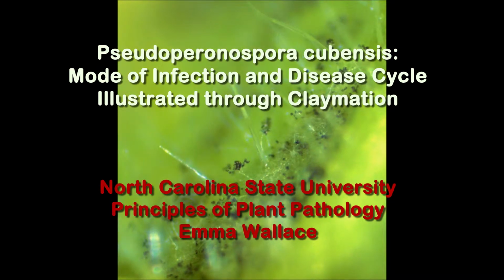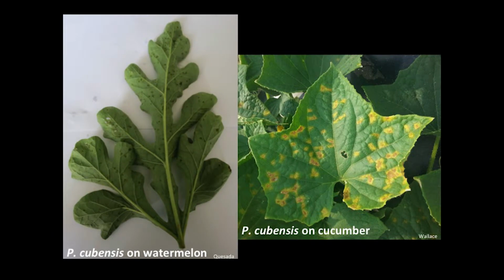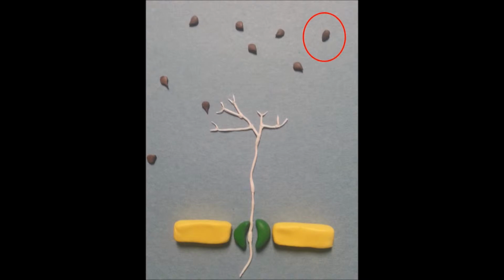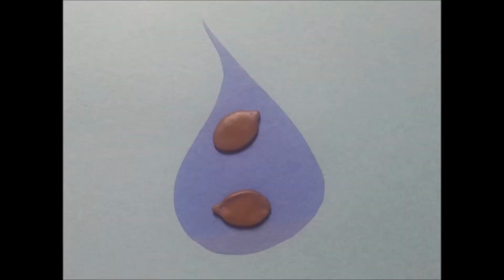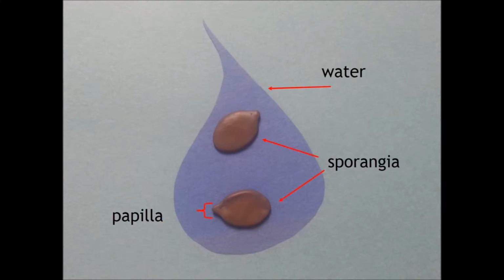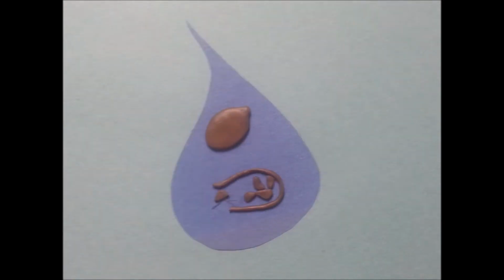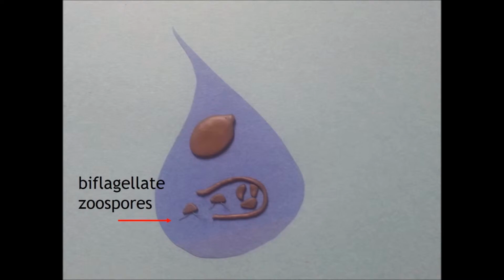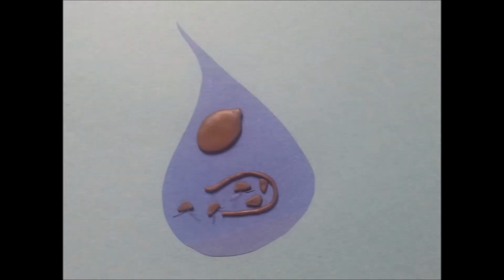CDM Claymation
This video was originally made for the class PP315/590: Principles of Plant Pathology. Thanks to Larry Evans for audio assistance.